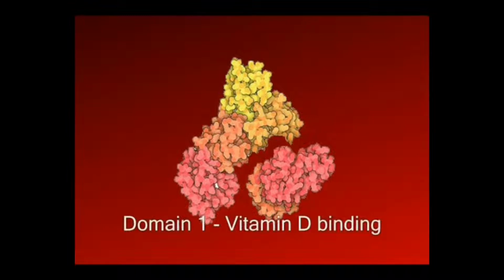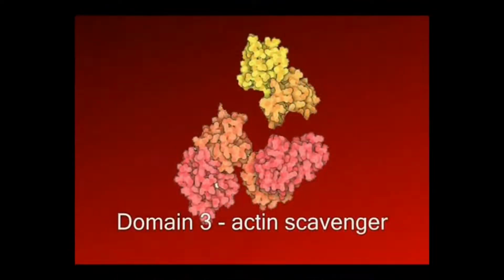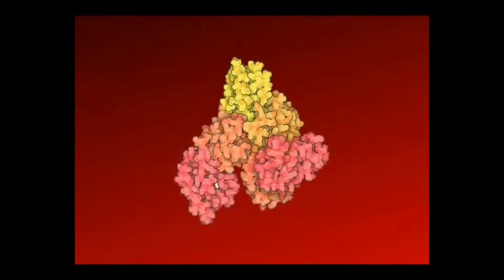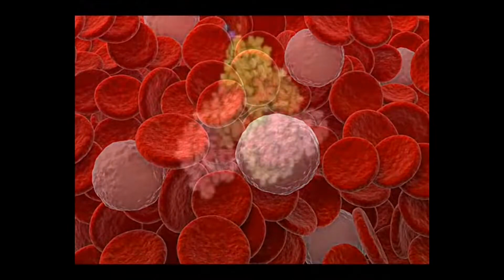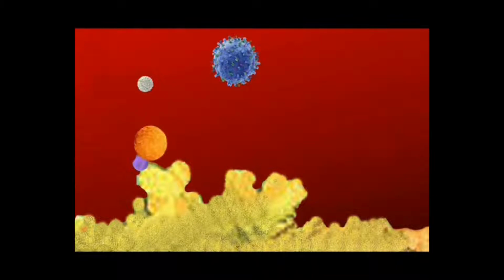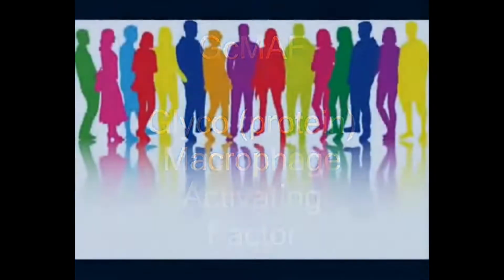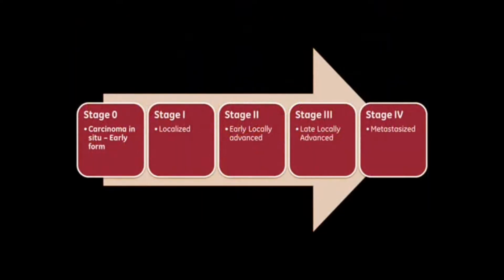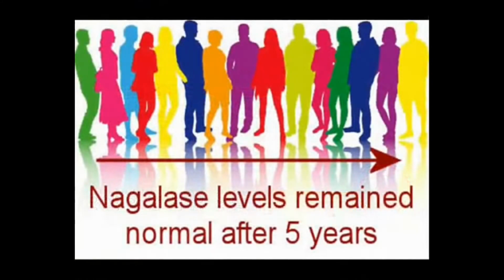GcMAF fights Nagalse from cancer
How GcMAF fights cancer's Nagalase.